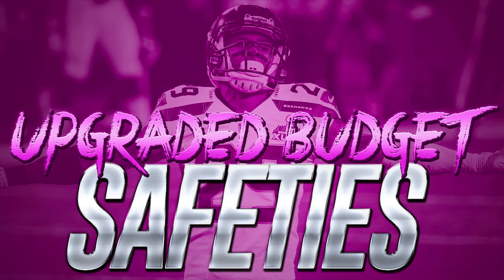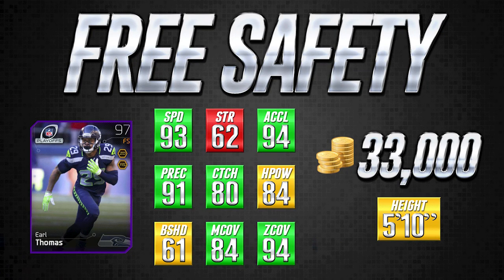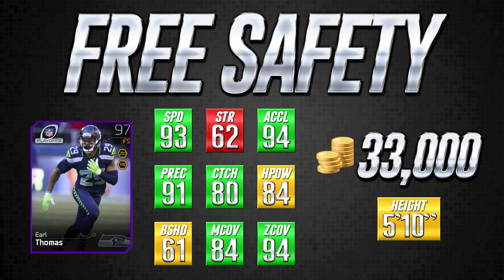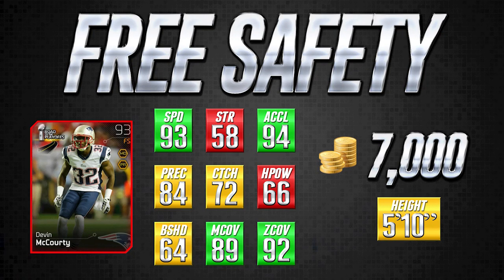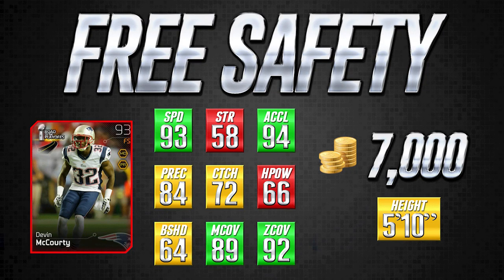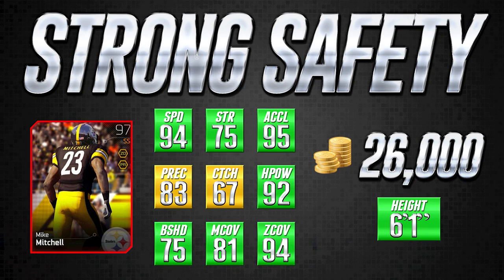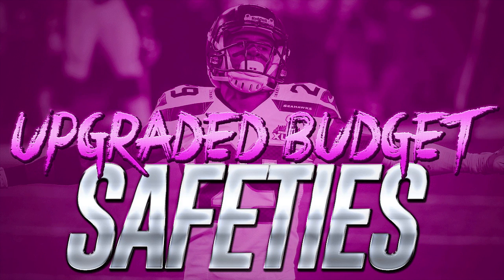MUT 25: Upgraded Budget Squad | Best SAFETIES on a Budget in Madden 25 Ultimate Team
Thank you all for the support on my previous MUT 25 budget series, but the time has come to give you an upgraded Madden 25 Ultimate Team budget series!

In the fourth installment of this series, we will be taking a look at the Safety position. I'll be giving you two sets of "budget" safeties, all of whom will be beasts in your Madden 25 Ultimate Team lineup!